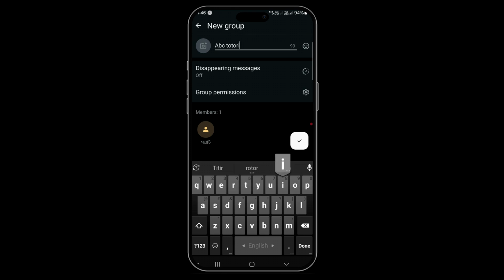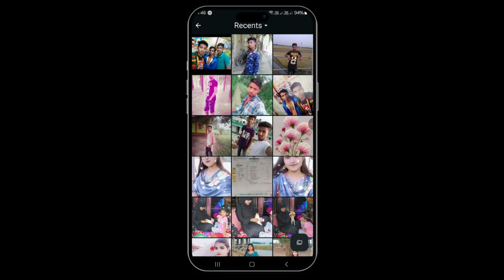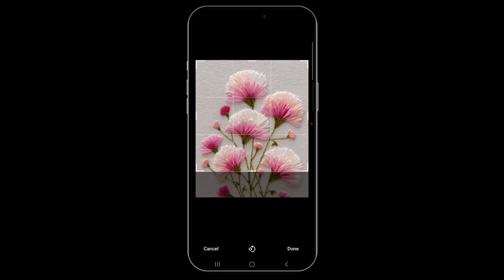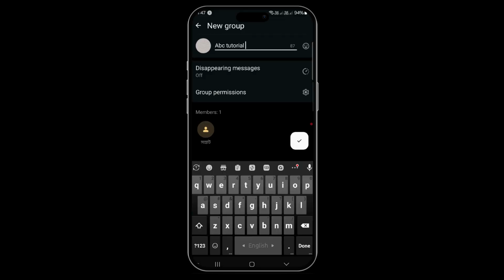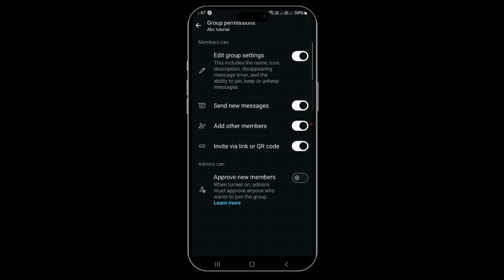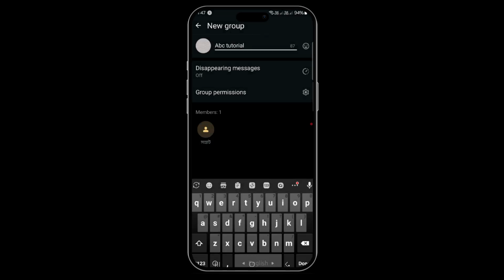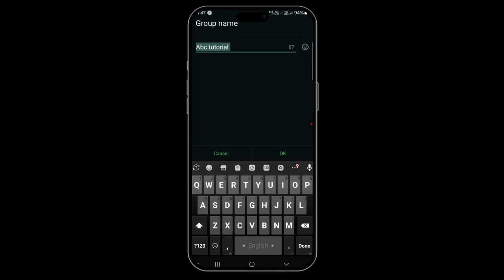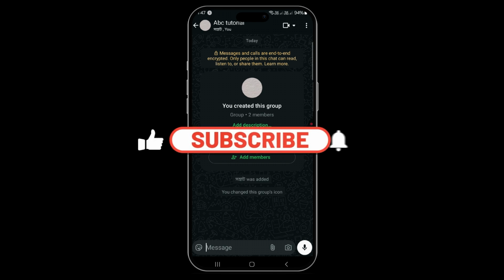How to Create Community Group in WhatsApp Business – Step by Step Tutorial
Hello, In this video I will show you, How to Create Community Group in WhatsApp Business – Step by Step Tutorial

Learn how to create a Community Group in WhatsApp Business with this complete step-by-step tutorial! In this video, we guide you through every step to set up and manage a WhatsApp Business Community Group effectively. Whether you are a beginner or looking to improve your WhatsApp Business skills, this video will help you understand the process easily.

We cover tips and tricks to create a WhatsApp Community Group safely and efficiently. This tutorial is perfect for anyone who wants to connect multiple groups, share updates, and manage members in WhatsApp Business. By following this guide, you can explore all the features of WhatsApp Business and use them to grow your community.

By following the content, you agree to apply the knowledge ethically and legally. Always respect privacy, follow rules, and use these techniques responsibly.